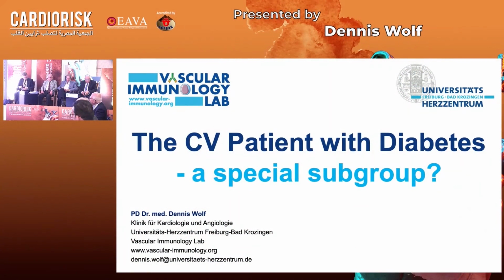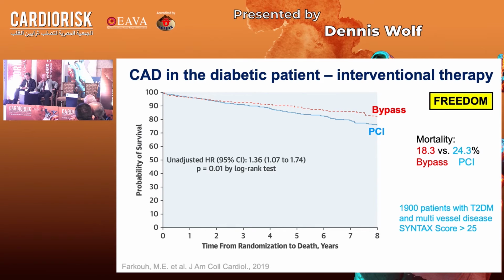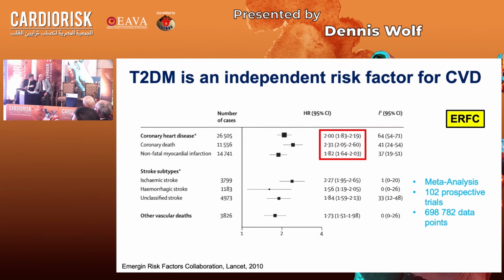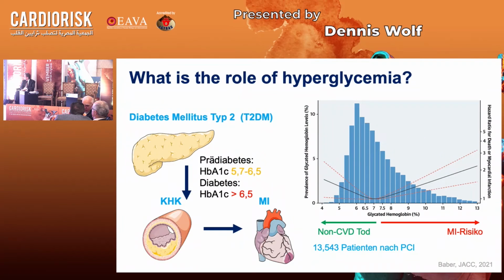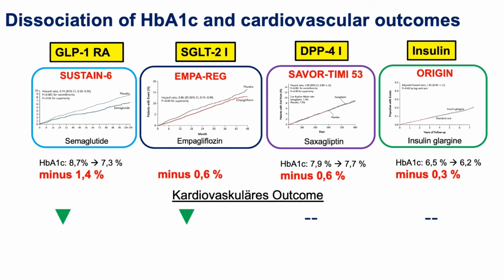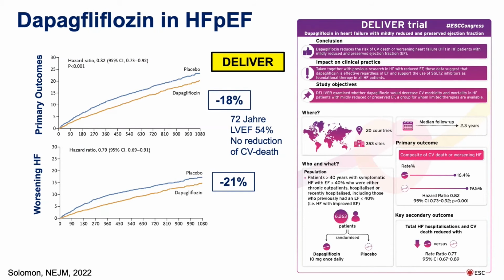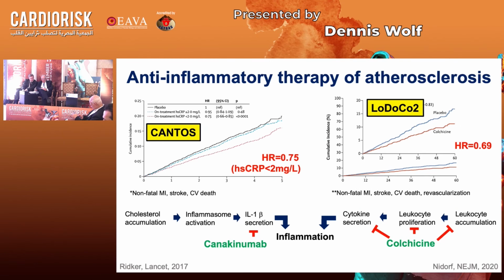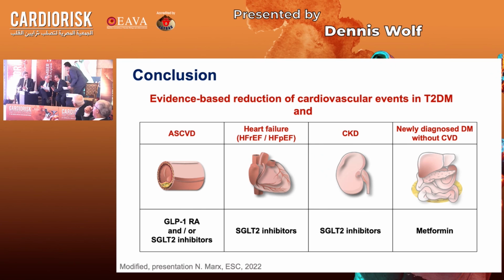12 Dennis Wolf The CV Patient with Diabetes A Special Subgroup